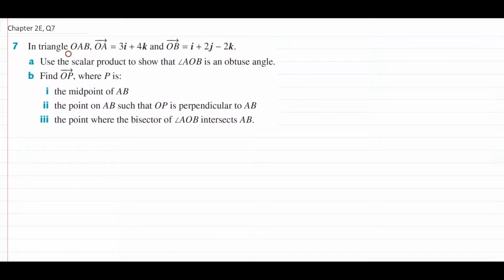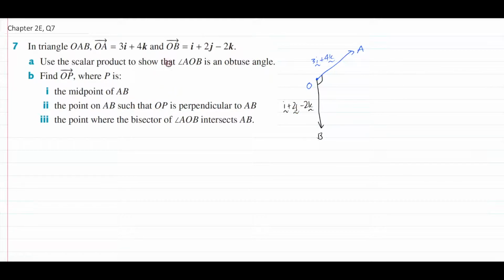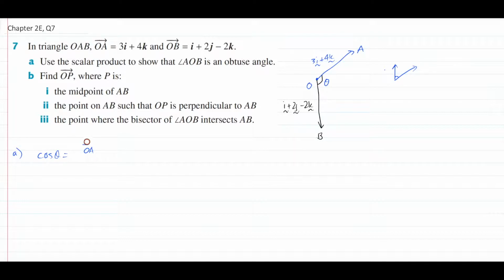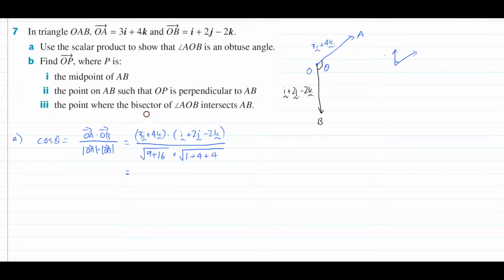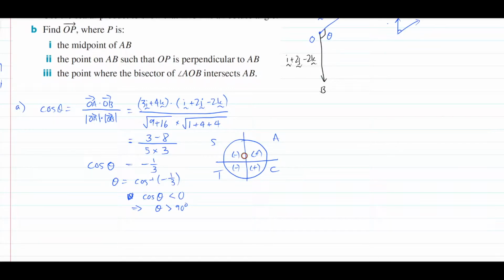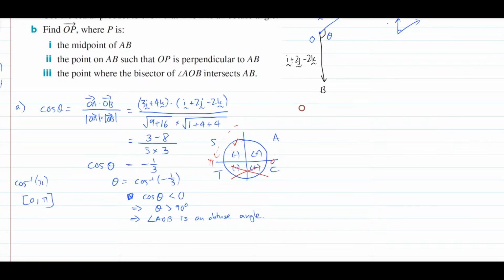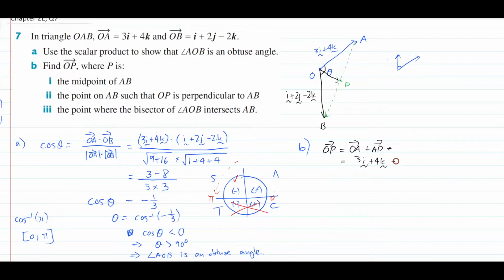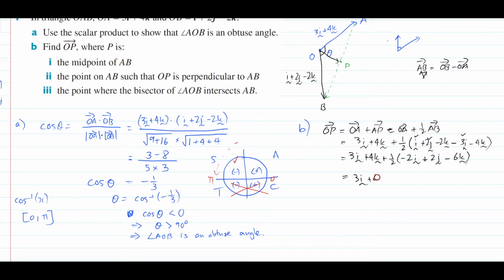Vectors - Chapter 2E, Q7 (Part 1)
In triangle OAB, OA = 3i + 4k and OB = i + 2 j - 2k.
a) Use the scalar product to show that AOB is an obtuse angle.
b) Find OP, where P is:
i) the midpoint of AB
ii) the point on AB such that OP is perpendicular to AB
iii) the point where the bisector of AOB intersects AB.